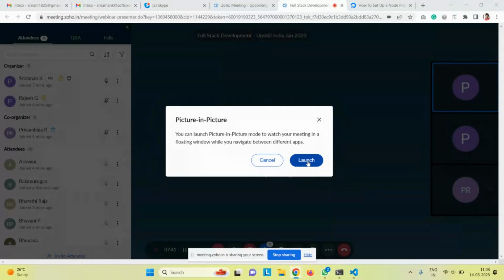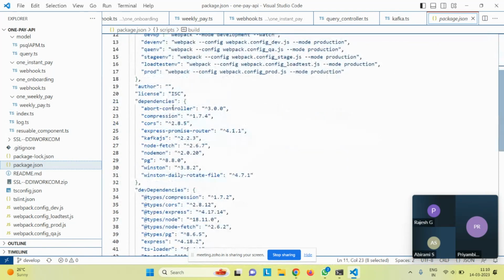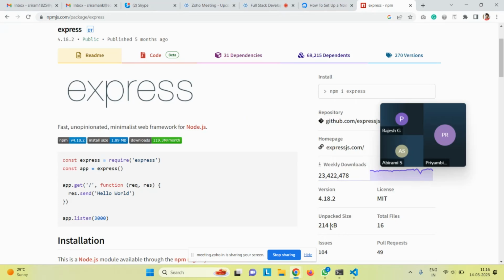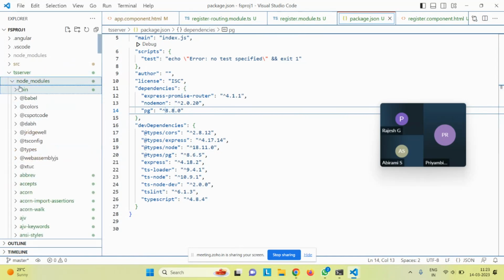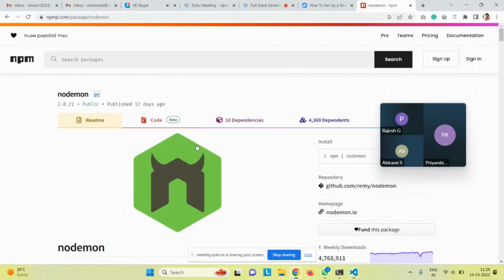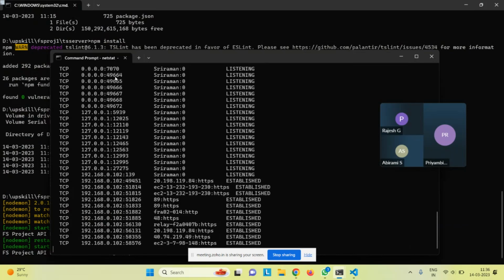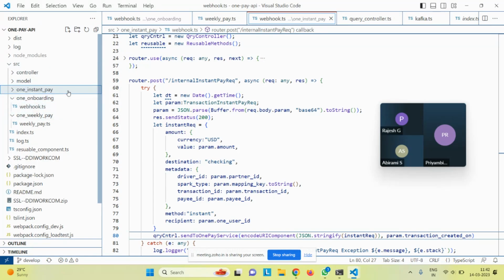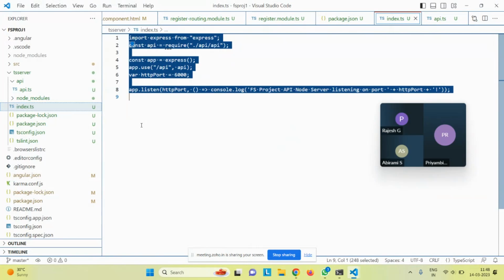Angular material - Backend server using Node JS typescript